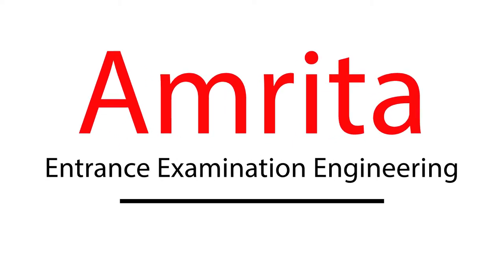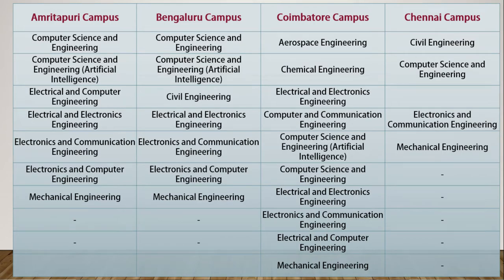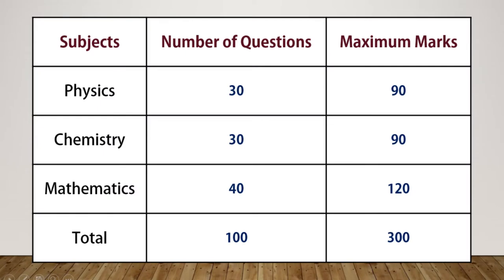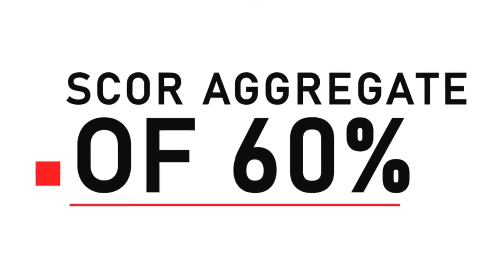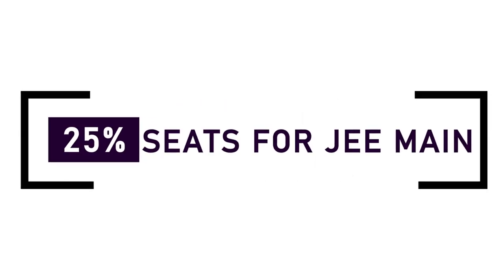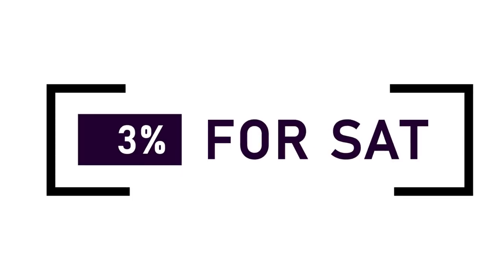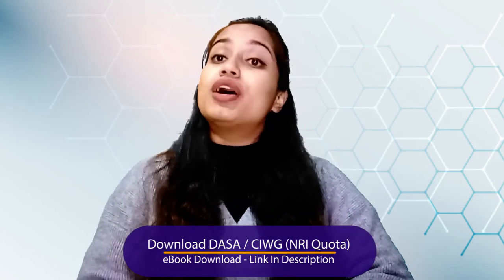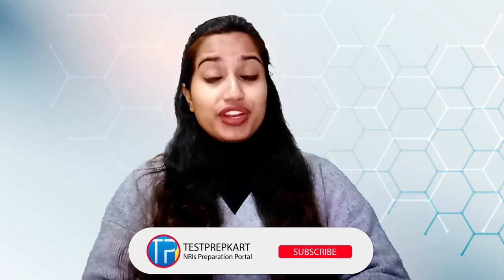AEEE: 2022 - Amrita Engineering Entrance Examination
Amrita Entrance Examination Engineering (AEEE) is an institutional level entrance examination conducted for admission to various undergraduate B. Tech programs offered by Amrita Schools of Engineering. Every year, Amrita University (Amrita Vishwa Vidyapeetham) organizes this entrance examination. This is a National Exam, any of the candidates can apply for this exam.

Courses Offered:
Amrita University offers B. Tech programmes:
Aerospace Engineering,
Chemical Engineering,
Civil Engineering,
Electronics & Communication
Engineering
Electronics & Instrumentation Engineering
Mechanical Engineering, Etc.

This blog contains formation about:-
AEEE Full Form
What is AEEE Exam
AEEE Exam Pattern
AEEE Syllabus
AEEE Marking Scheme
AEEE Course
AEEE for Engineering
AEEE Exam date
AEEE Fee structure
AEEE For Indian and NRI Candidate
AEEE Eligibility Criteria